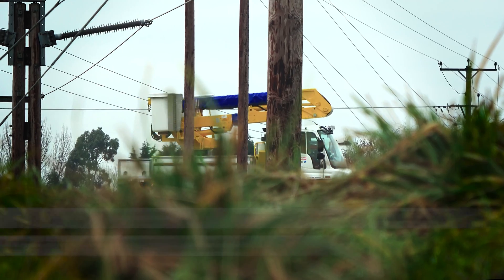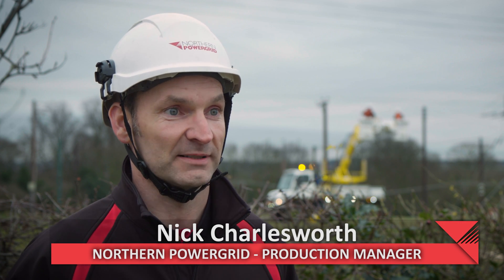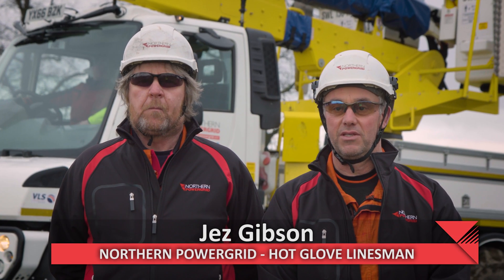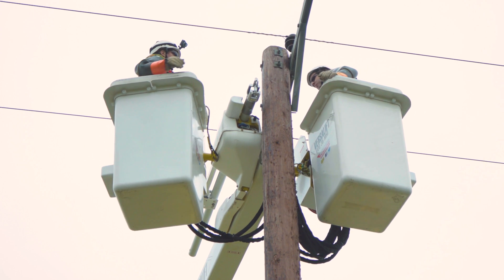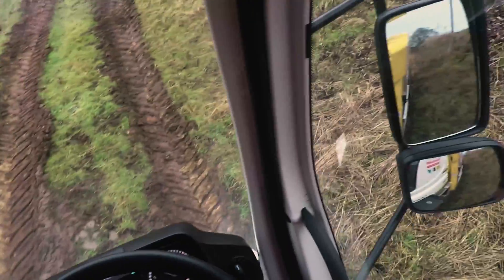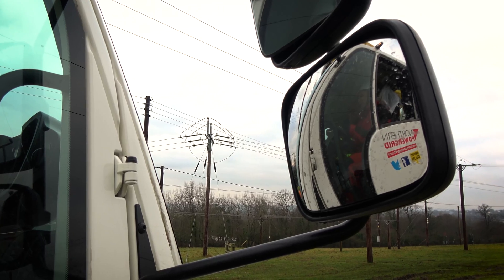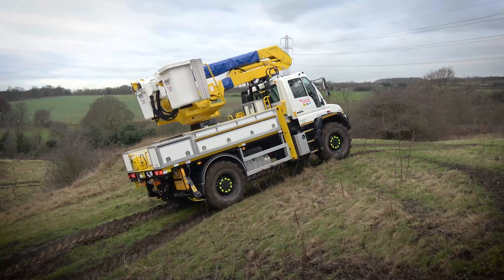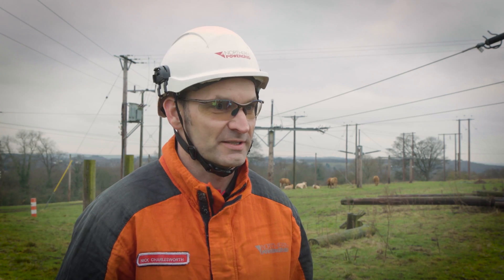How Northern Powergrid's Unimog U530 helps keep the lights on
It's essential our linespeople can carry out their work safely, that's why we've invested in Mercedes Unimog vehicles to repair overhead lines and transformers.

From overgrown or fallen trees to everyday line maintenance, these machines enable us to maintain the resilience of our network, no matter the terrain.

Northern Powergrid is responsible for the electricity distribution network that powers every day life for 8 million customers across 3.9 million homes and businesses in the North East, Yorkshire and northern Lincolnshire.

We operate a network of more than 63,000 substations and some 60,000 miles of overhead power lines and underground cables spanning 9,650 square miles.

We have a key role in society powering peoples' lives and enabling economic growth in the communities we serve.  Every day we invest around £1 million on safely managing, maintaining and improving our network.

Northern Powergrid is taking action today to be ready for the demands of tomorrow. We're ensuring we have a diverse and skilled workforce ready to manage future energy systems that interact with growing levels of smart and low carbon technologies. Ground-breaking innovation projects are exploring new technologies and supporting our transition to a Distribution System Operation function and move towards more sustainable energy in line with net zero emissions targets.

If for medical or personal reasons you may need extra support in a power cut find out about our free Priority Services Membership